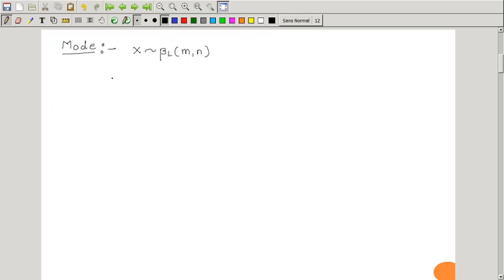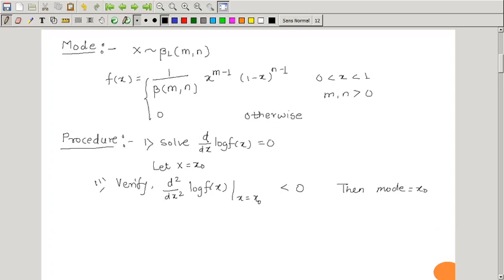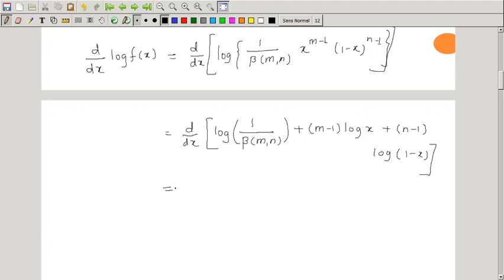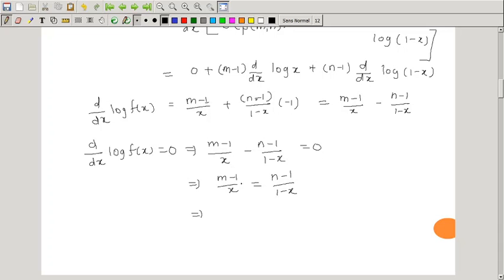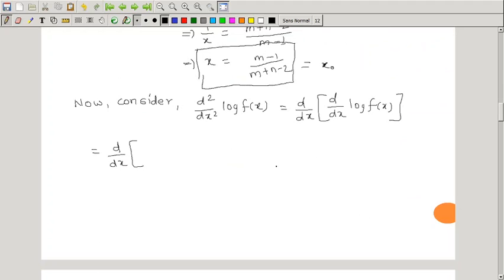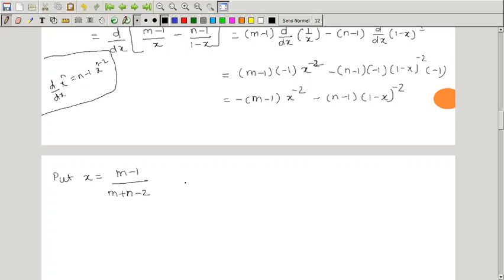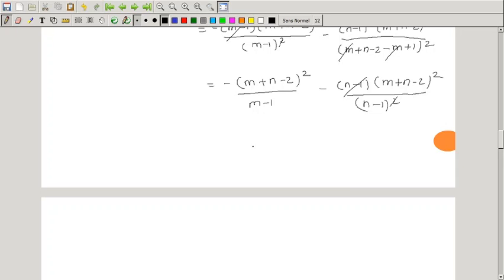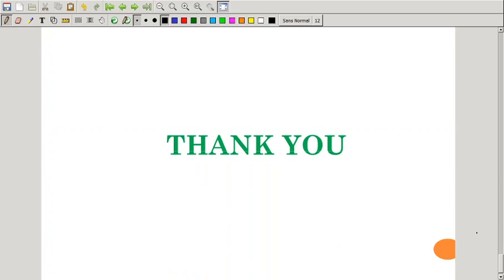T.Y.B.Sc. (Statistics) | Sem-III | ST-331 : Distribution Theory | Dr. K.P. Amrutkar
Unit-I : Beta Distribution
Topic: Mode of beta distribution of first kind